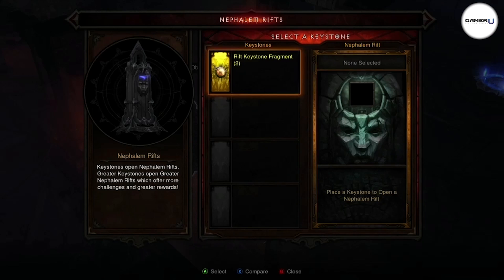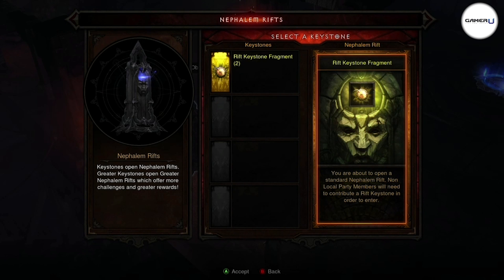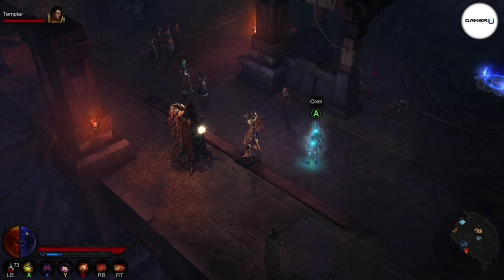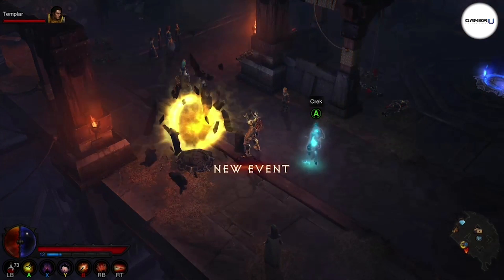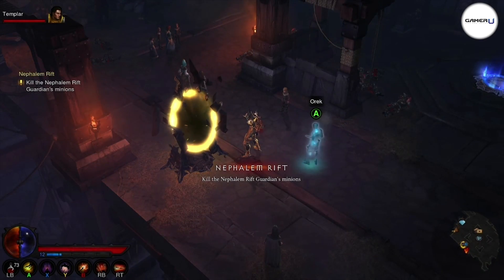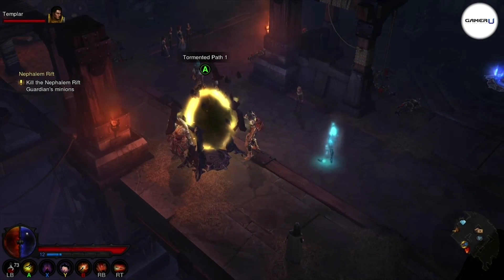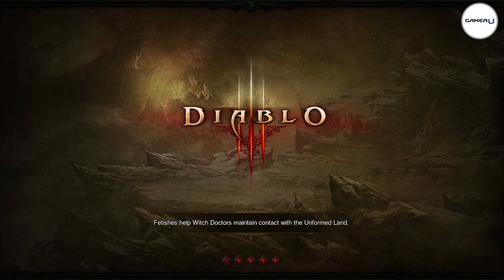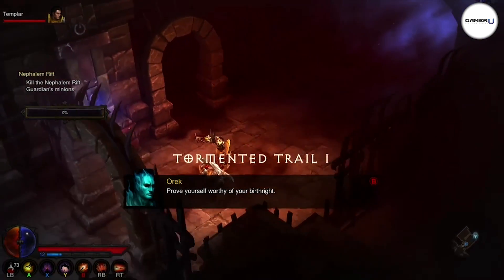Diablo 3 - Strategy Guide for Nephalem Rifts (New Game Feature)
Want to learn more Diablo 3 tips and tricks? Come check out and watch all our tips videos!

Hey everyone how’s it going, welcome to GamerU tips, tricks and tutorial videos. In this video I’ll quickly go over the nephalem rifts in Diablo 3. As a new end game feature for the reaper of souls expansion, nephalem rifts serve as bonus missions that can be accessed by using rift keys. Once you use the keys to enter, you’ll enter a completely random generated dungeon with an objective. You’ll face randomized enemies, which can consist of strong unique enemies mixed in with weaker ones. Try your best to complete the rift as fast as you can, there’s a bonus achievement challenge to unlock for beating a rift within 15 minutes. When the goal is completed, you will face the rift guardian, which is a formidable mini boss. Take down the boss to receive a ton of loot. You can then return back to camp to receive your reward as well.